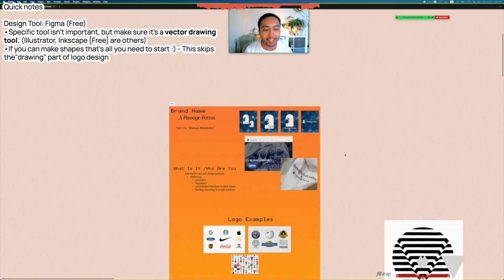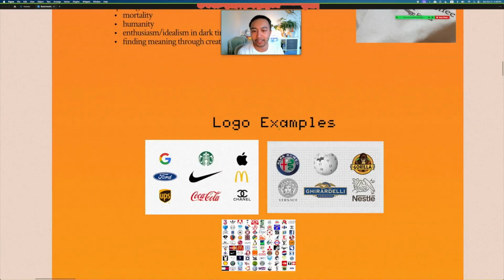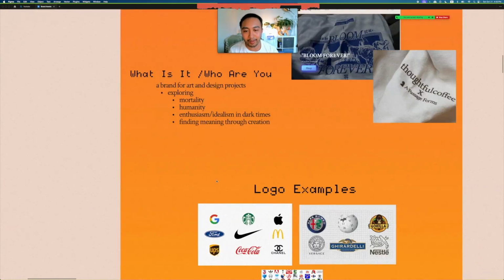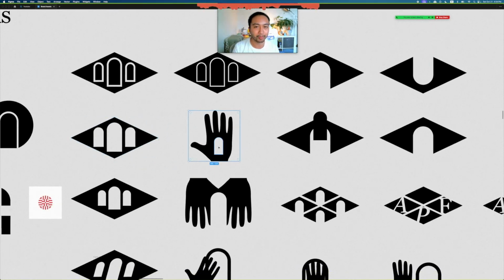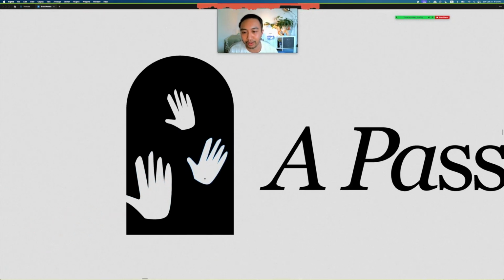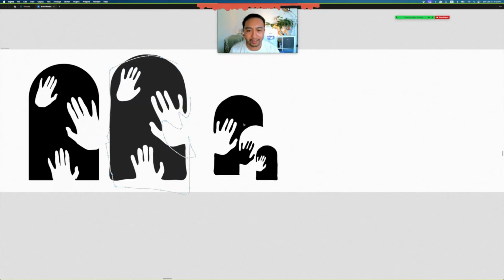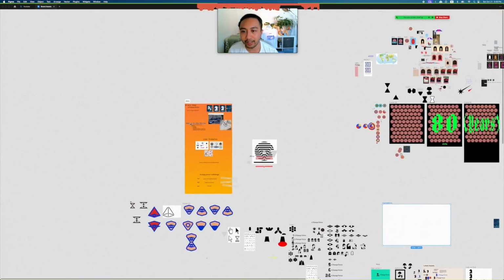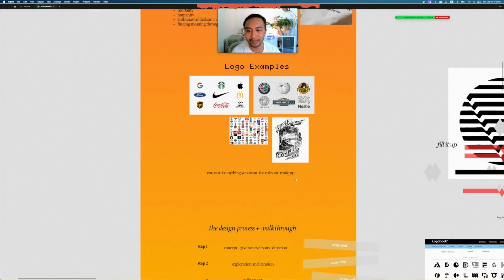Design a logo for your business/brand! (process and tips)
💥 If you want to support me:
• Let me know what you want to learn!

🏁 Links to designs, art, and updates!

Timestamps:
Quick overview - 0:00
Brand name and business - 0:50
Why logos are important - 1:51
What makes a good logo - 3:00
Step 1 of 3: Concepts - 4:42
Step 2 of 3: Iteration - 7:46
Step 3 of 3: Refinement - 9:49
Logo scaling and simplifying - 13:28
Finalizing logo and applying it - 15:08
Tips and resources - 15:21

🎬 About
This channel is for anyone who wants to create something great.

Creative Passage is a channel where I share what I'm learning to help busy people maximize their creative potential and pursue their creative dreams.

Always open to ideas: Let me know what you think and what topics you want me to cover!

🏁 More about this channel:
I explore useful topics relevant to artists/creators/creatives spanning a mix of psychology, healthy productivity, business, and philosophy to help people learn and grow. I'll also share some of my creative projects centered around art and design, and my explorations of new creative hobbies like music!